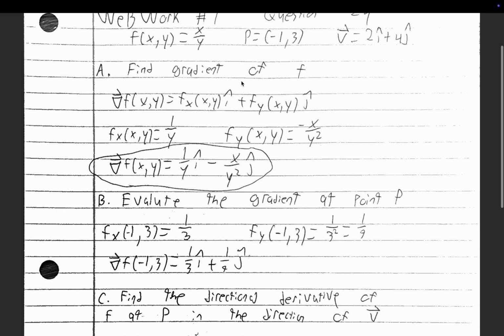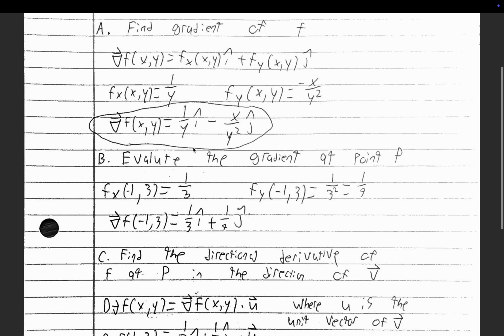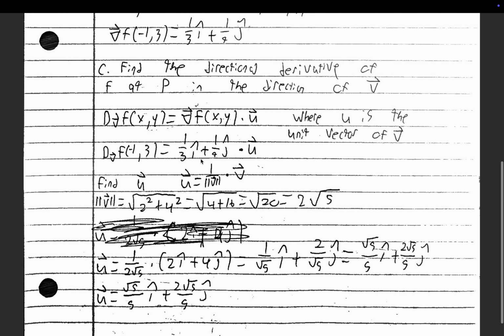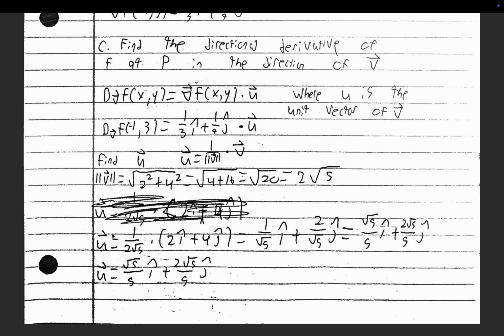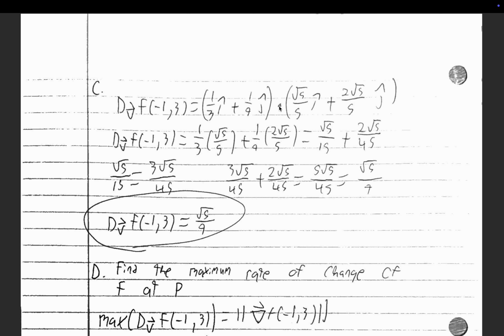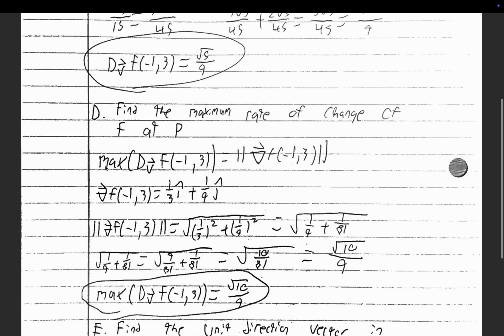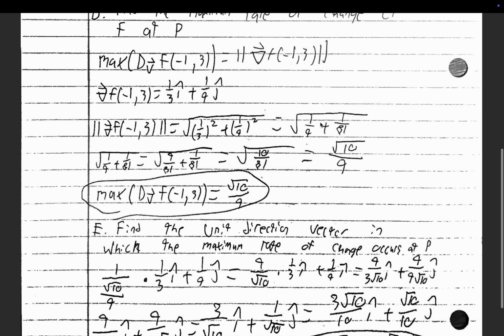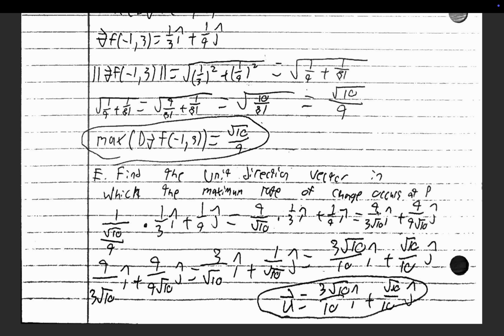Liam Zugner- WeBWorK #9 Question 24